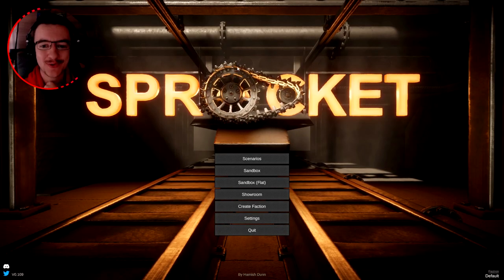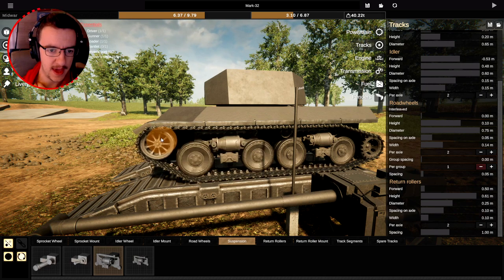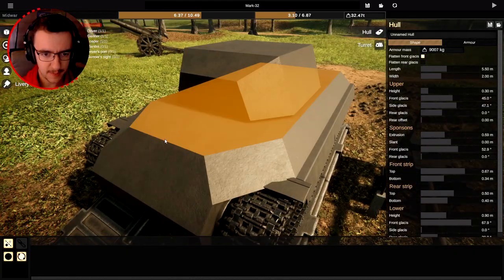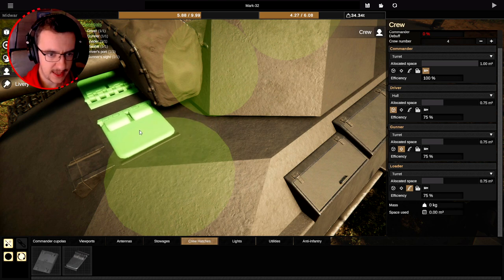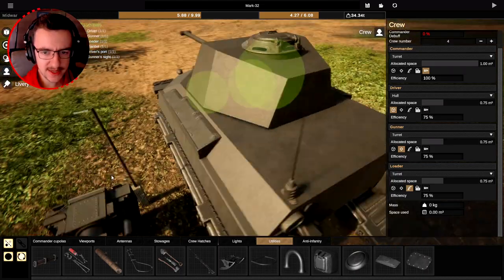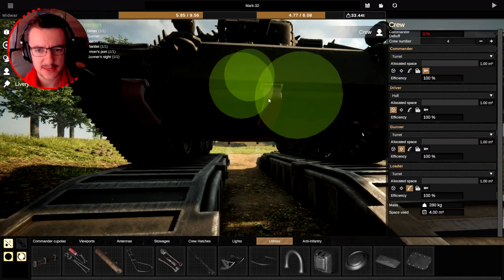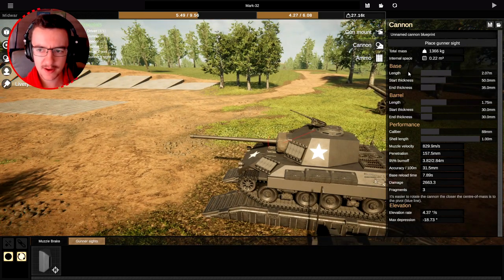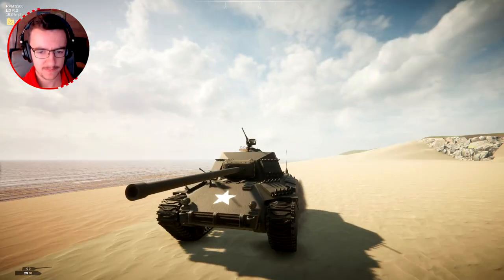Little Tank, MASSIVE 88MM Gun! Sprocket Gameplay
Lets build another little American tank in Sprocket! I was going to build a three man tank. Unfortunately, I ended up building something that was a little too big for Three people. So there we go. A four person tank!

About Sprocket:

Design tanks in a dedicated and intuitive designer, allowing the realistic armour mechanics that make tank combat so unique. Explore tank design's challenges through WW1, the interwar period and the early, mid and late stages of WW2.
Hull & Turret Shape Design
Easy to use and flexible enough to give you endless design starting points. Drag on a face or edge to move it. Bigger compartments create more internal space but have more surface to armour.
Well angled shapes may bounce incoming shells off entirely, leaving only a scratch and several ringing ears.
Armour Design
Set the thickness of each armour plate, allowing you to block shots from your foes. Though the weight and space used adds up!
Cannon Design
Build a gun capable of piercing enemy armour. You'll need enough space and force to rotate it. Make sure you save enough room for ammo!
Crew Design
Humans are light but large and quite essential, squeeze them in and assign them one or more roles. Cramped and overworked crew perform poorly.
Attached Parts
Add functional and decorative parts to the exterior of your vehicle. These can define where internals are e.g. the engine is positioned where you place your exhausts and vents, then gets hit if a shell pierces your armour in that area. Place a fuel port in front of the driver and the fuel tank just might absorb a projectile, saving their life - if it doesn't ignite...
Track Design
Focus your tracks and suspension on trench crossing, mountain climbing, going fast or just looking cool.
Engine Design
Design anything from ship engines to lawnmower engines in a basic powerplant designer.
Fuel Tank Design
Set your fuel capacity and tank locations. Even bring them outside of the vehicle - if you don't mind them being shot off every now and then.
Transmission Design
Design your ratios - make it faster backwards than forwards or give it a 1st gear that can climb any mountain. One of these on each track will let one side drive while the other reverses, turning on the spot.
Internal Component Health
No hit-points. Vehicles carry on the fight as long as their critical internals are still functioning.
Full Powertrain Simulation
Engines, transmissions & tracks work together to move your tank with a realistic simulation, making vehicles feel like the real thing.
Scenarios
Battle in a range of environments with a team of your custom tanks, although make your design too expensive and you might be on your own. If your vehicle is destroyed, you carry on the fight in control of an ally - sometimes watching your previous self go up in flames.

sprocket game sprocket gameplay sprocket tank game